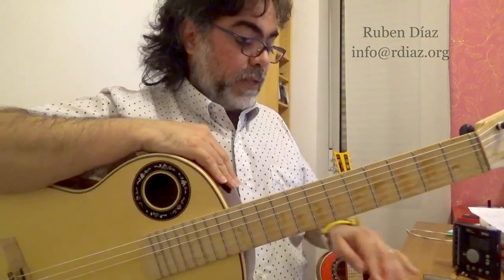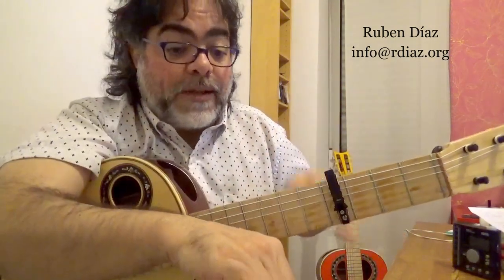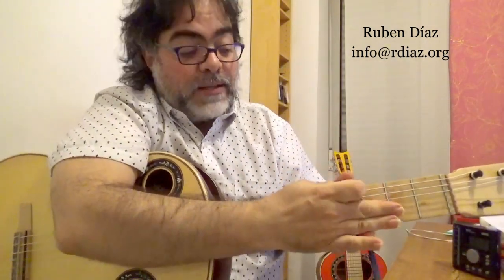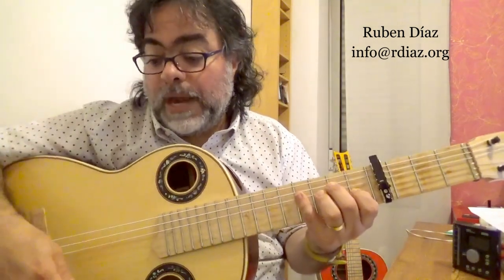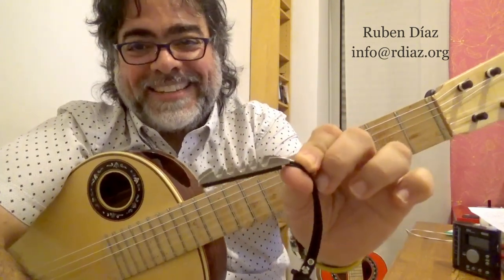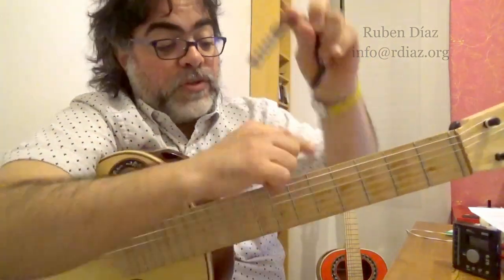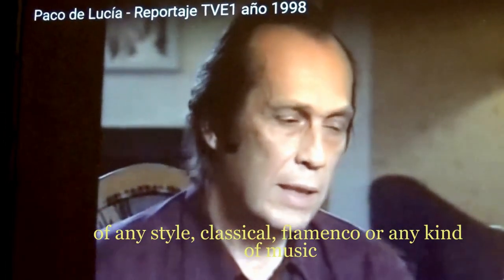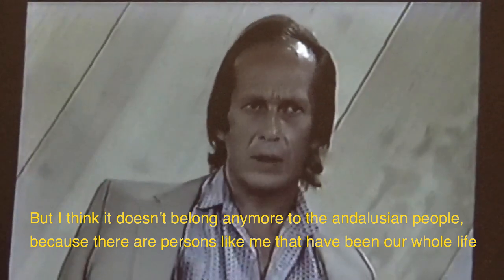Do you pull the strings behind the capo? / Q&A 23 flamenco guitar lessons Skype/ Ruben Diaz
Real training vs Do it yourself (flamenco guitar) by just watching videos not much can be learned...

Today there is absolutely zero new stuff in flamenco, nothing which Paco has not done 30 years ago.

^Ex.1/ 00:01
Ex.2/ 01:52
Ex.3/ 09:52
Ex.4/ 04:38 topic